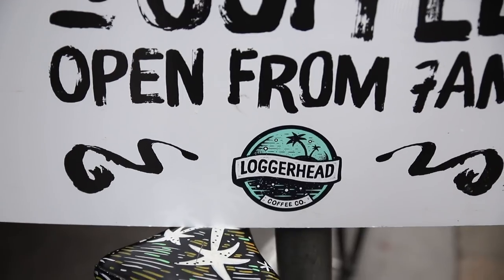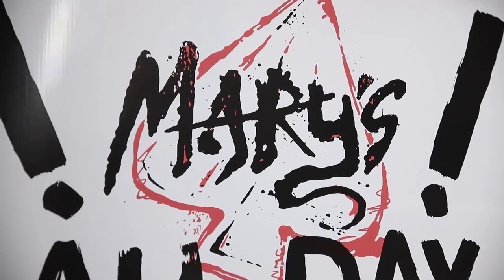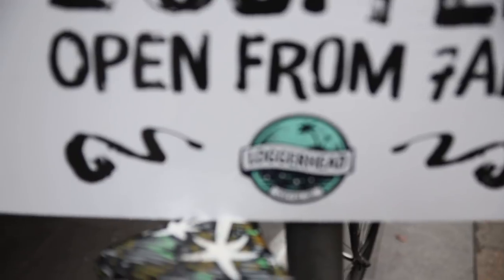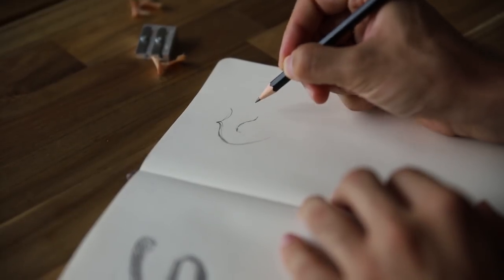THE KEY TO CREATIVITY - INSPIRATION and how to find it.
My creative process consists of 4 STEPS.
#1 INSPIRATION
#2 copy and learn (video coming next)
#3 Create
#4 Go one more step

5 TIPS TO BECOME A PRO INSPIRATION HUNTER:
1. Its everywhere
2. Seek Multiple Sources
3. Go to the next level
4. Save it
5. Do it regularly